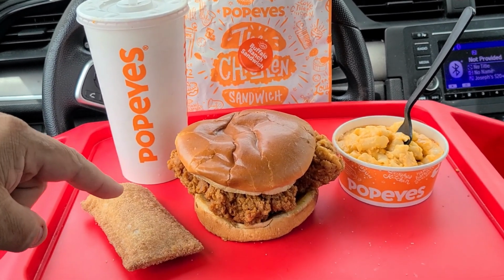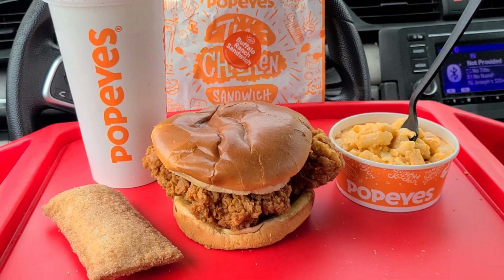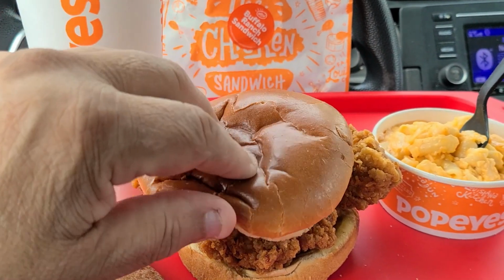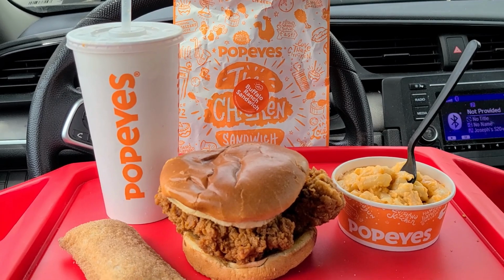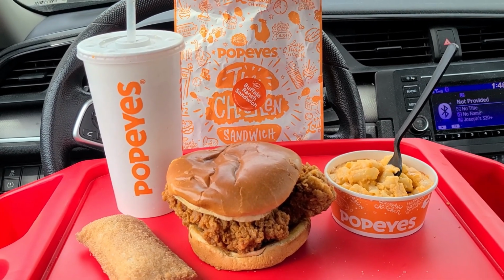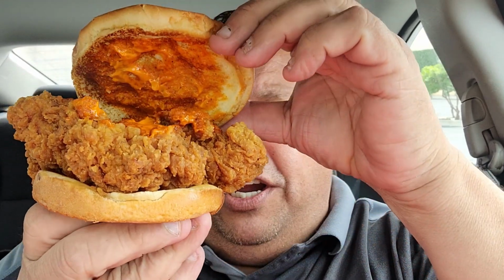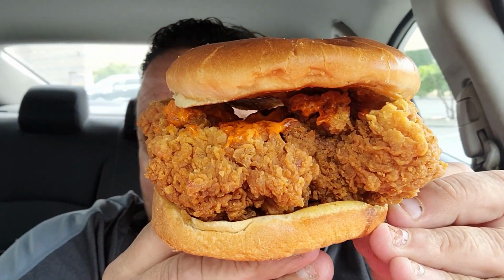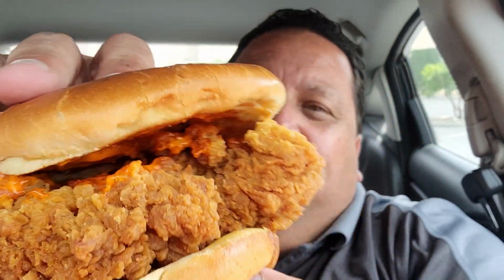I tried Popeyes New Buffalo Ranch Chicken Sandwich!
A juicy chicken breast fillet marinated in Popeyes seasonings, hand breaded and dipped in our buttermilk batter and cooked up fresh in our kitchens. Served on a buttery toasted brioche bun with crisp pickle slices and our new Buffalo Ranch spread.

**For a personalized Video Shout-Out from Joey, make your way over to Cameo.com!

ES_"In His Honor by Duke Herrington."
YouTube creators. This license allows you to synch Epidemic Sounds
music with all videos that are uploaded to a YouTube Channel.